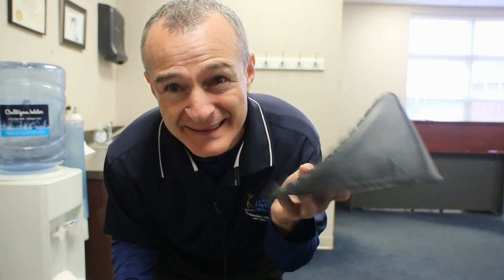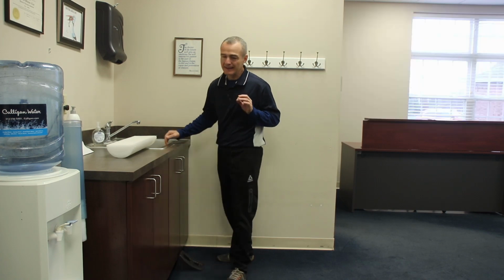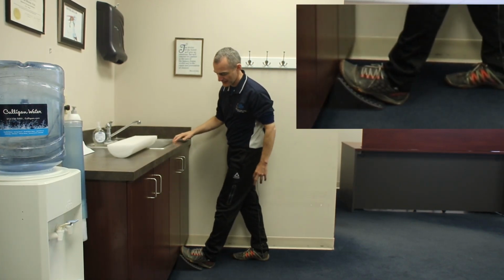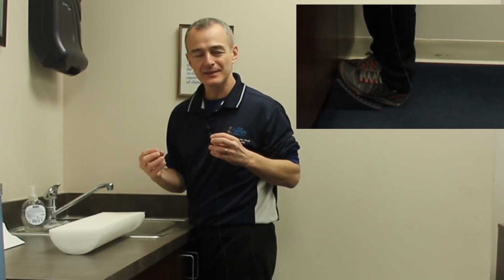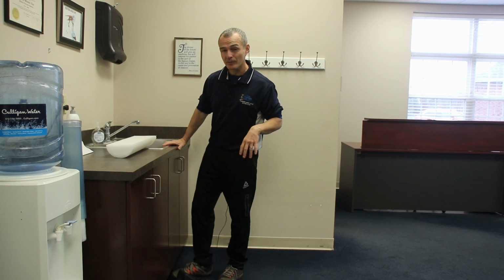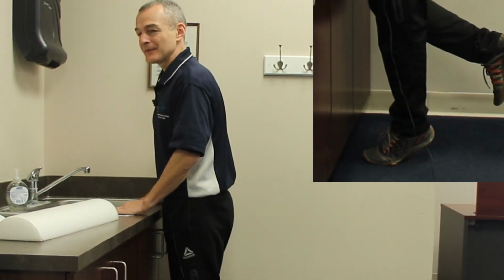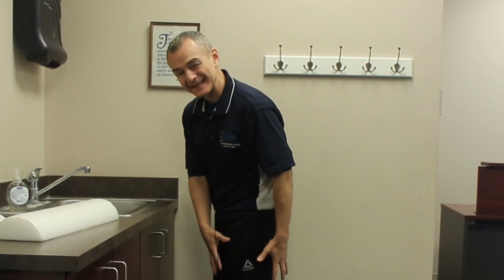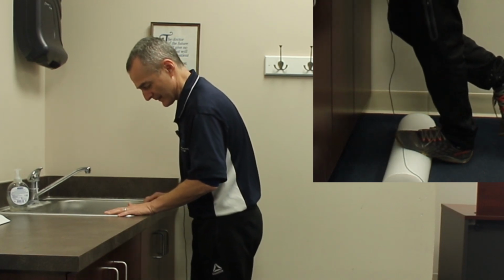STOP Calf Pain After A Total Knee Replacement Part 2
Calf pain can happen for many reasons, but after surgery the most common reason is weakness, swelling, and change in activity levels. These exercises will help improve calf mobility, increase strength, and condition the calf to handle the workload associated with normal walking.

Please check with your physical therapist or doctor before performing these exercises.

Calf Stretch Wedge
Half Foam Roller